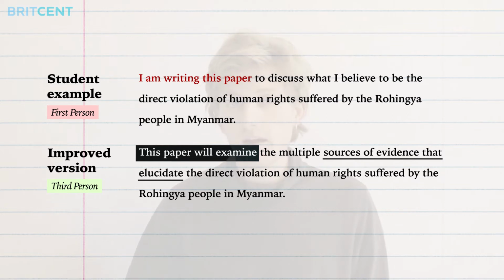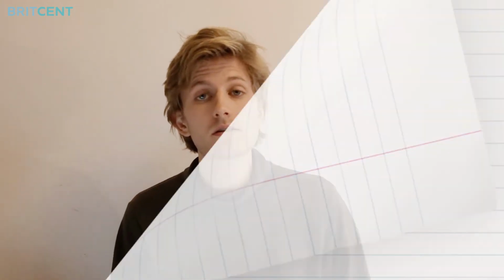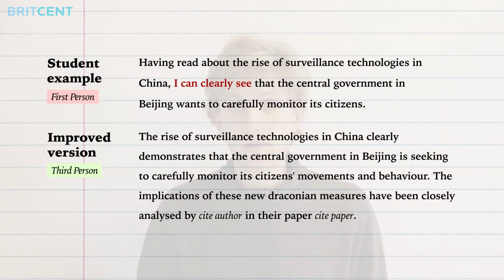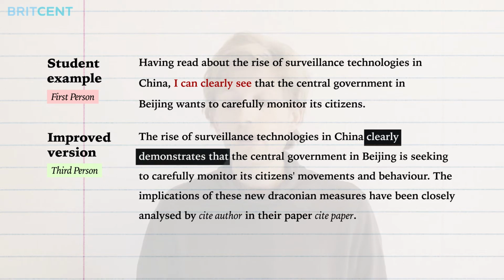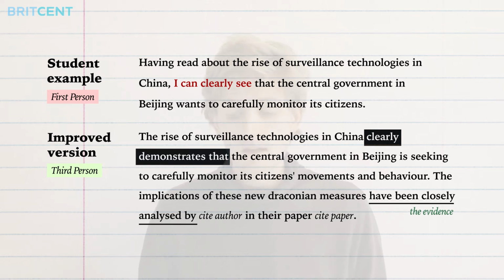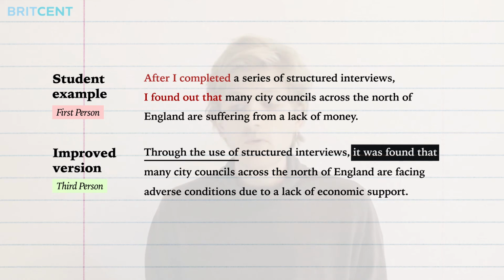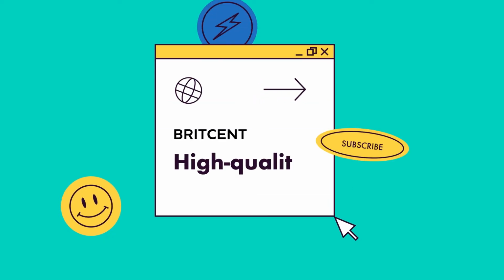STOP Making This Mistake | Academic Writing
Academic writing is very tricky, even more so in your second language! Luckily we have Britcent tutor Max to help out :) Find out what mistake you need to stop making in your essays.